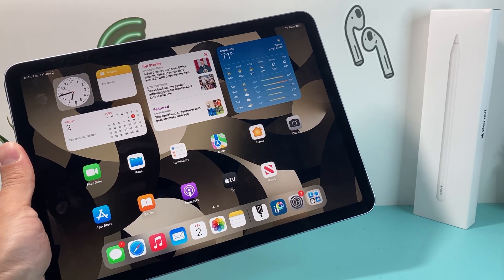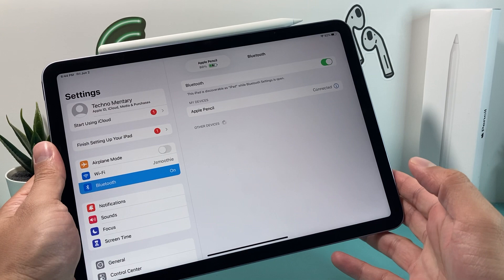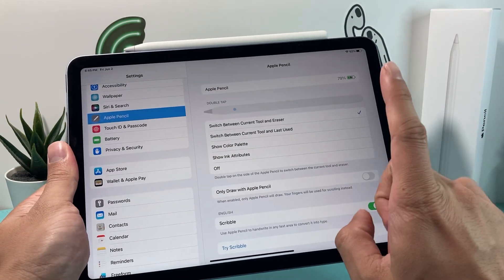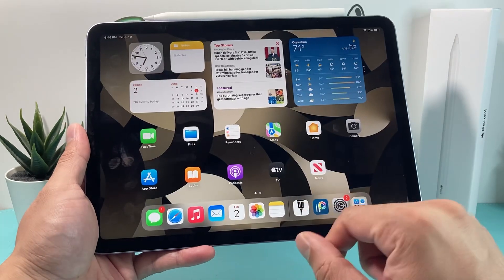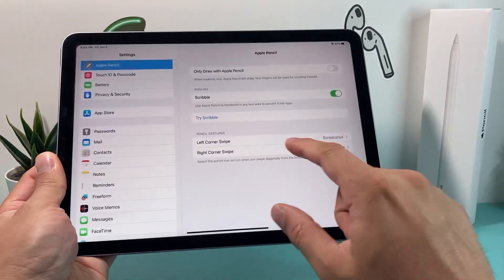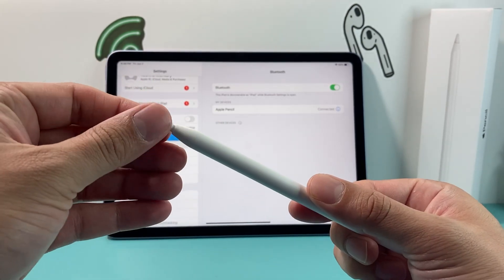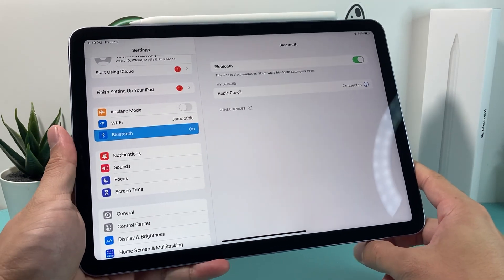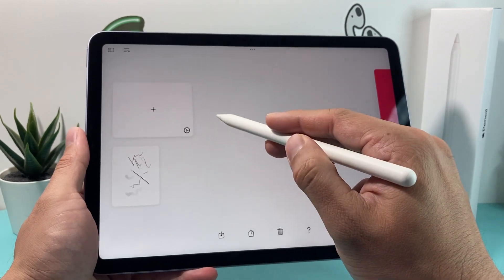How to Fix Apple Pencil Not Working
In this tutorial we show you how to fix your Apple Pencil not working or connecting to your Apple iPad. There's few reasons why the Apple Pencil may not be working correctly or connecting to your iPad. These step by step guide will help you fix your broken Apple Pencil.